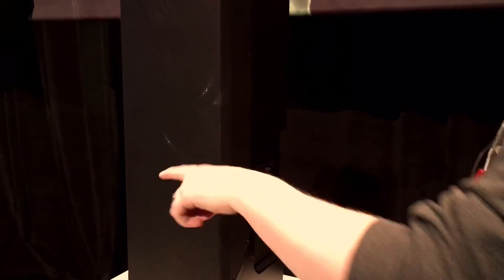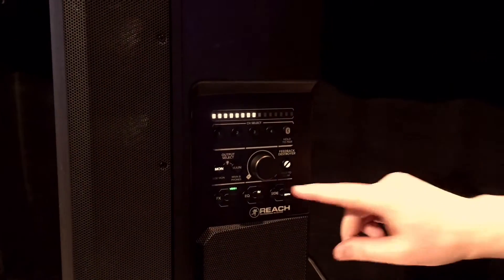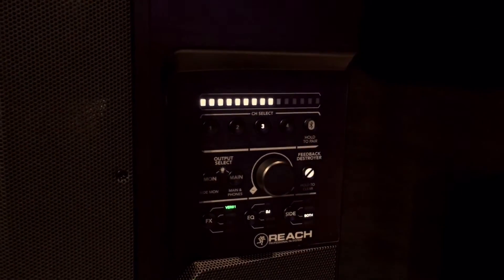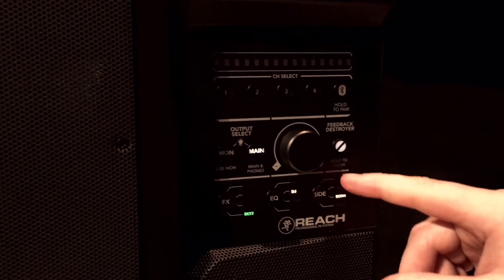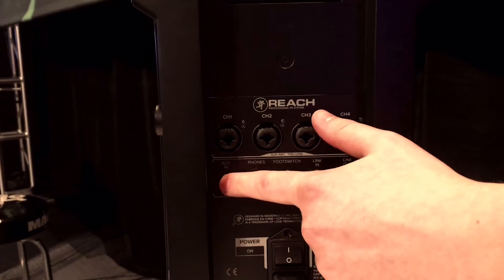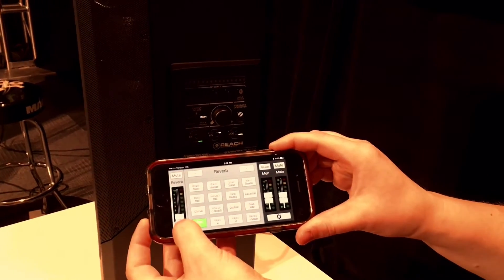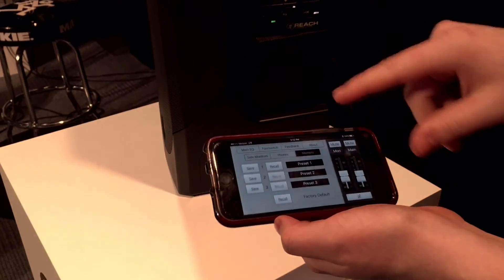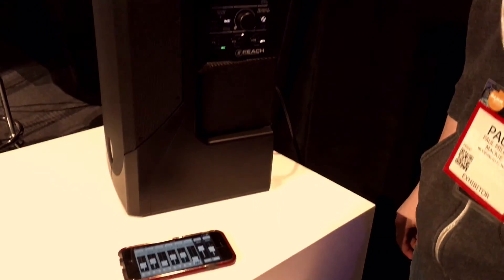Mackie Reach PA System Demo